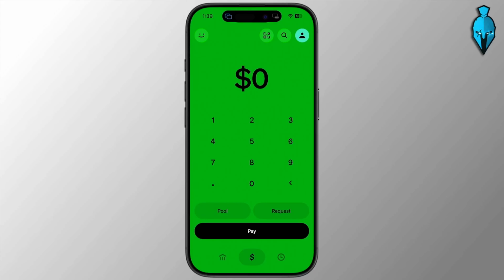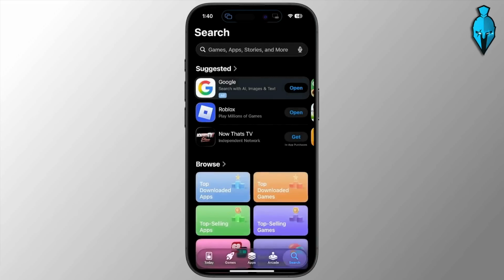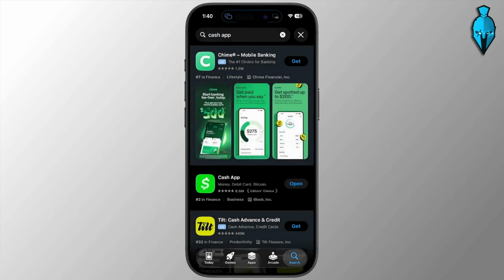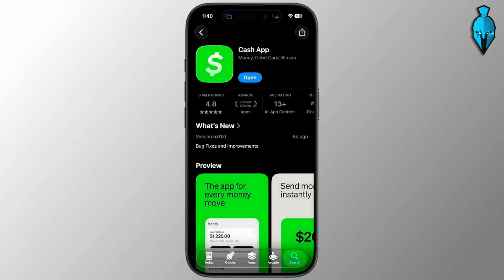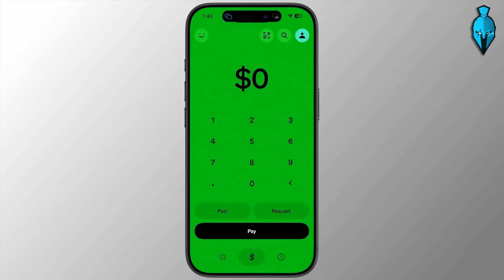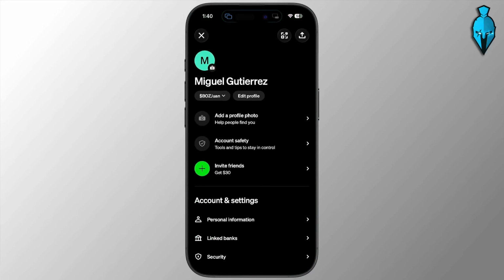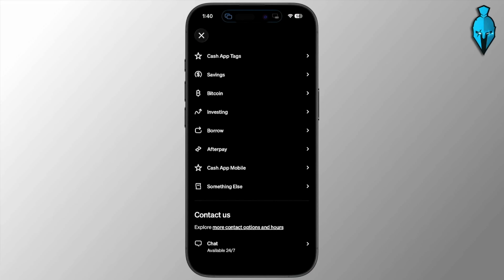Cash App Identity Verification Failed Fix - Full Guide